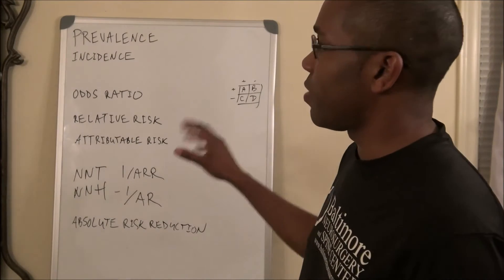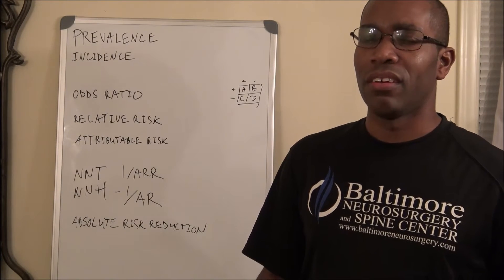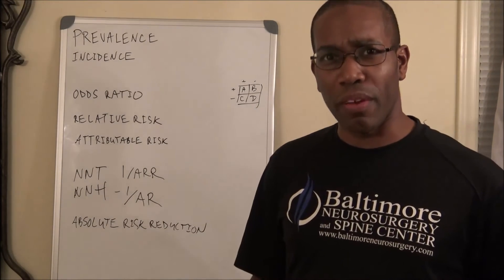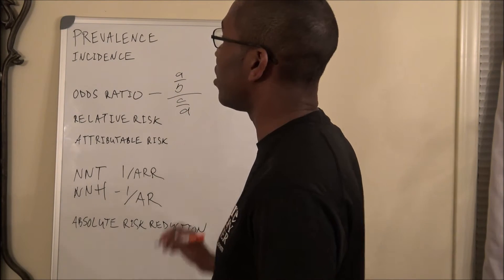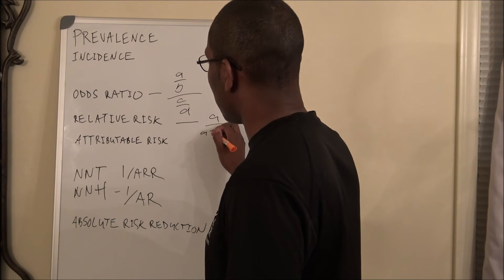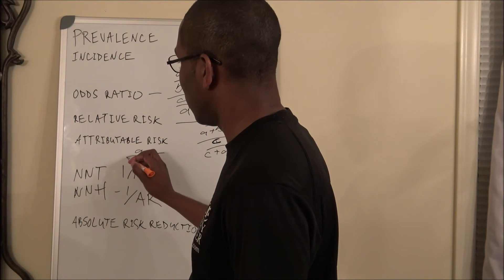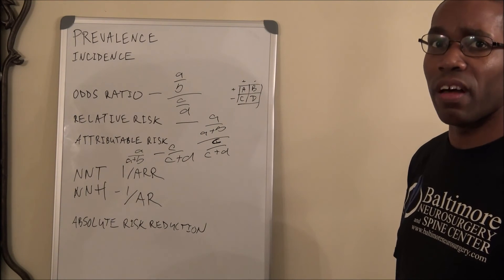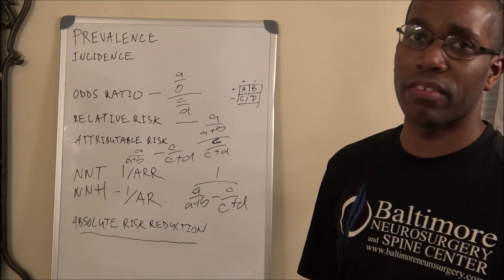Biostats: (Epidemiology) Prevalence, Incidence, Odds Ratio, Relative Risk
Biostats/Biostatistics (Epidemiology) Prevalence, Incidence, Odds Ratio, Relative Risk, Attributable Risk Absolute Risk Reduction, formulas and differences clearly explained in live lecture format. USMLE ADVANTAGE.